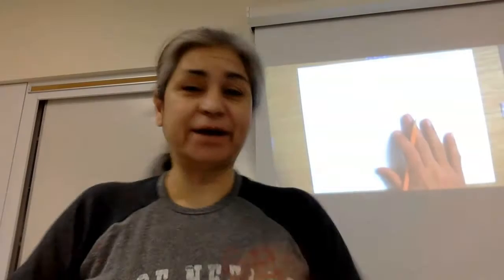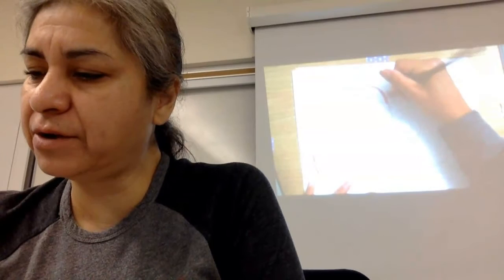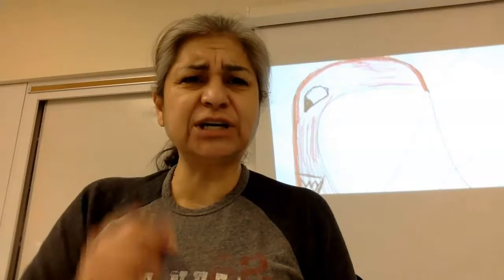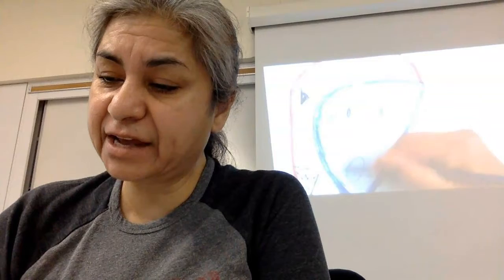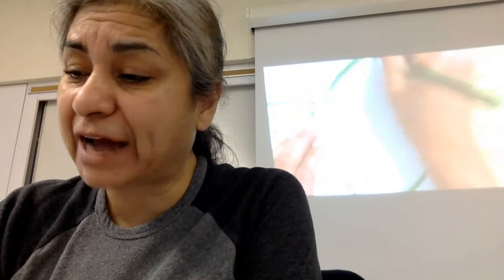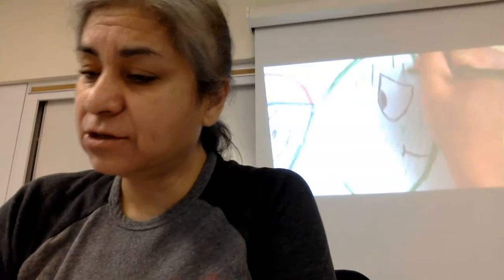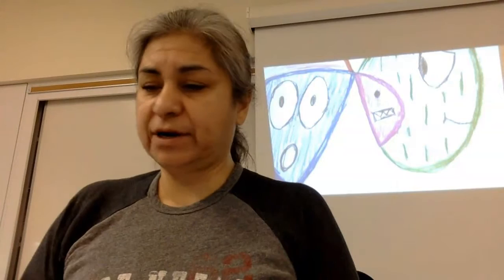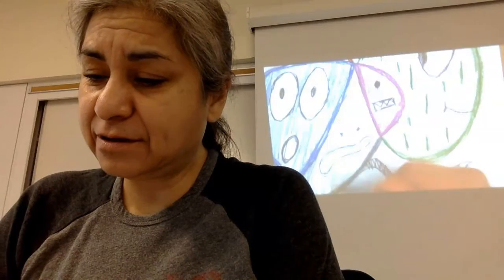Abstract Monster Art with Ms Robles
Let's create some abstract monster art!  All you need is paper and some coloring tools.  You can even use googly eyes, if you like! Can you think of attributes monsters have?